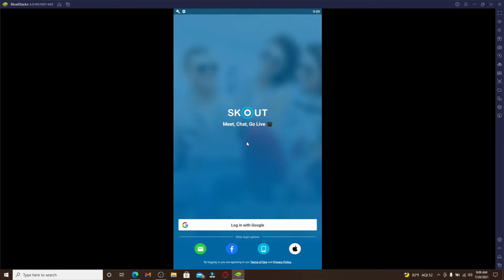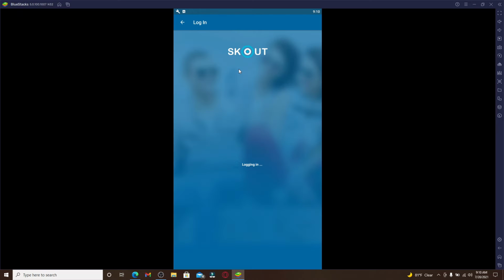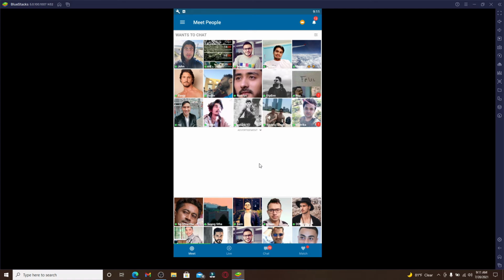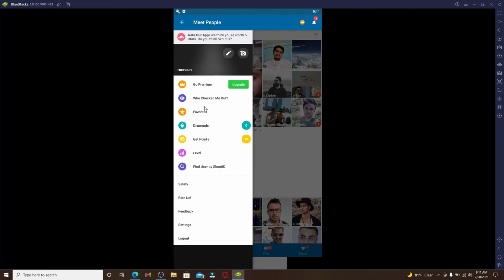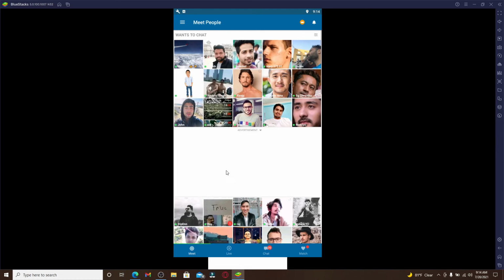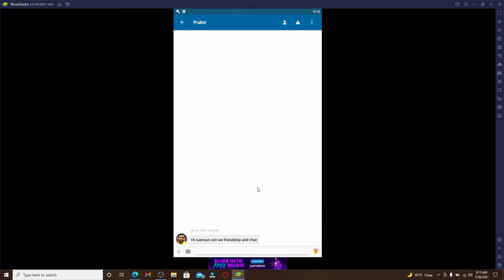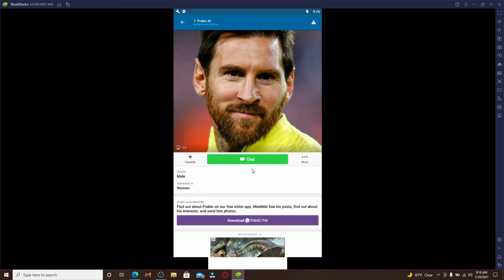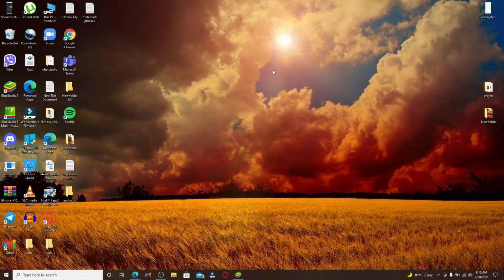How To Find Someone On Skout App | Search Someone On Skout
If you're on Skout and want to find someone, this video will show you how.
1 - Search for people in your area by using the search bar at the top of the screen.
2 - Click on "See All" when you've found someone that interests you.
3 - If they don't have their location set yet, click on "I'm looking for new friends" and enter your city's name or ZIP code in the search bar. This will help them find people near them too!
Chapters
00:00 Intro
00:07 How To Find Someone On Skout App
01:54 Outro